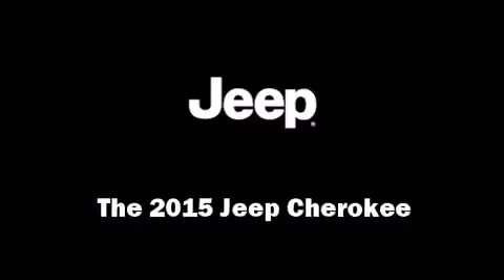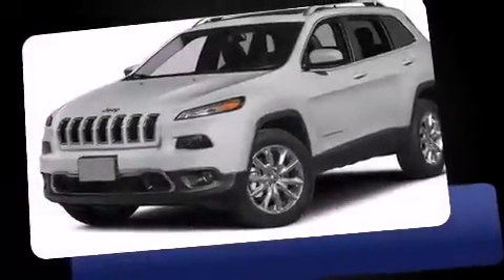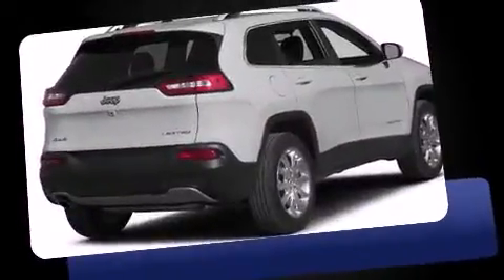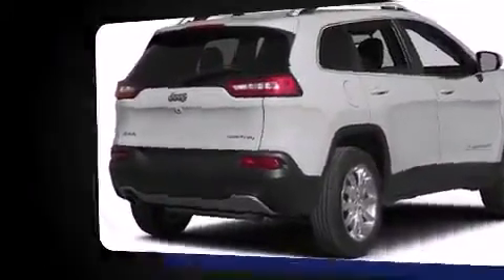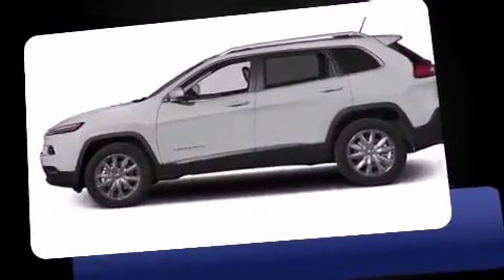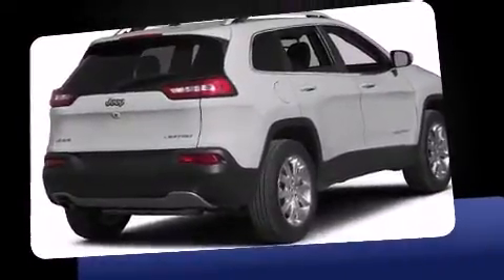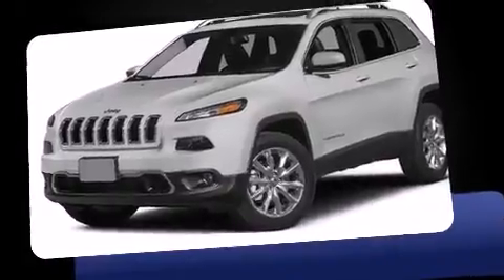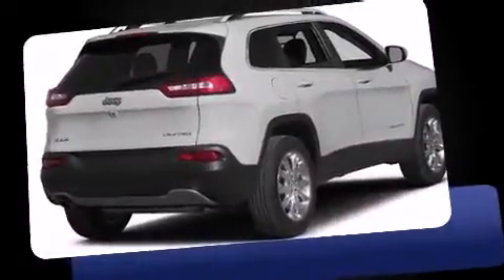2015 Jeep Cherokee Limited 4x4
Step into the 2015 Jeep Cherokee. It features four-wheel drive capabilities, a durable automatic transmission, and a 3.2 liter 6 cylinder engine. Jeep prioritized practicality, efficiency, and style by including: leather upholstery, front and rear reading lights, a built-in garage door transmitter, automatic temperature control, heated steering wheel, a power rear cargo door, and power windows. With high intensity discharge headlights illuminating your path, you'll always appreciate maximum visibility. For drivers who enjoy the natural environment, a power moon roof allows an infusion of fresh air. With side curtain airbags supplementing the rest of the safety network, you can be assured that you and your passengers will experience top-tier protection. Our sales reps are knowledgeable and professional. They'll work with you to find the right vehicle at a price you can afford. Stop by our dealership or give us a call for more information.